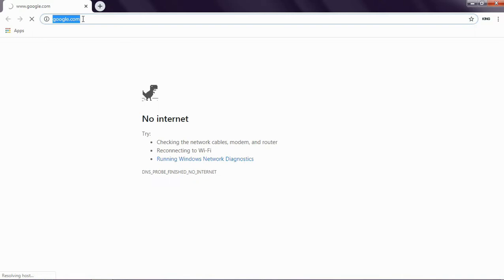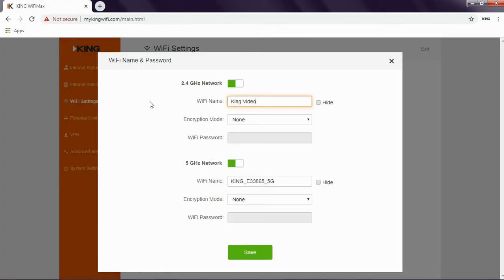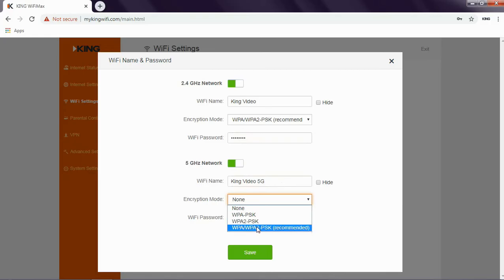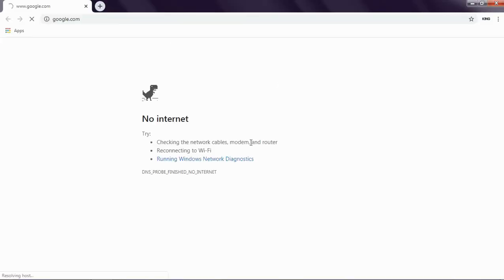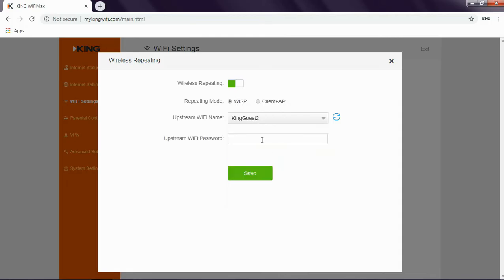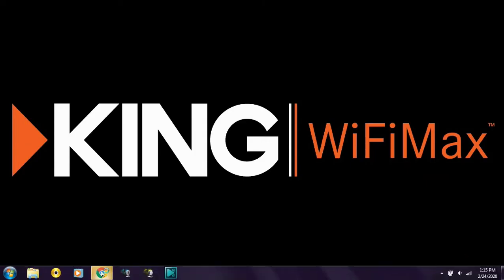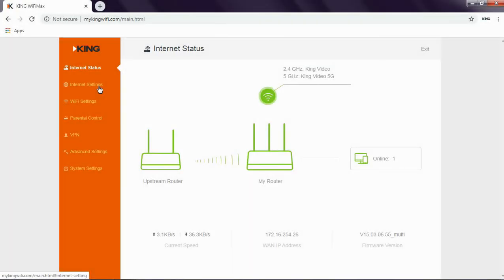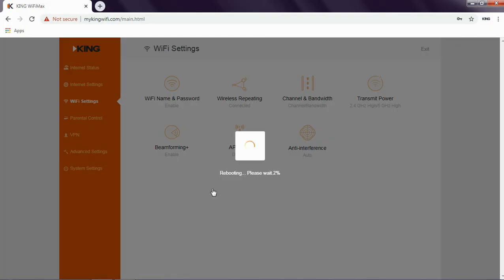King WiFiMax™ Router/Range Extender - Setup & Installation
UPDATED CONNECTION INSTRUCTIONS:
1. Open your internet browser.
2. Type in "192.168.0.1" in the address bar.
This will redirect you to
mykingwifi.com for the final setup steps.

Give your Wi-Fi an instant extension boost, both in your RV and at home. Providing a gateway between all your web-enabled devices and the local Wi-Fi source, the KING WiFiMax™ Wi-Fi Router/Range Extender delivers a faster, more powerful connection to Wi-Fi networks wherever you are.